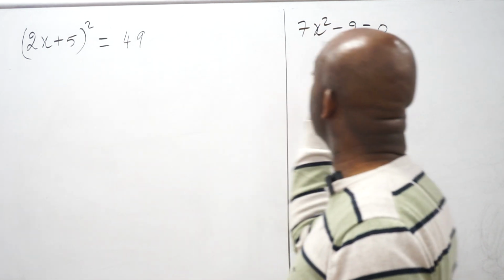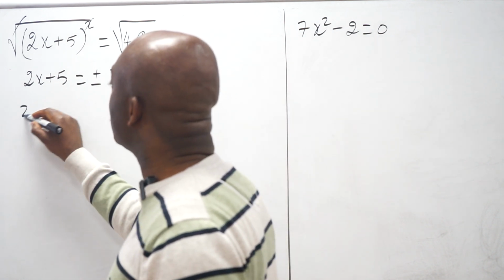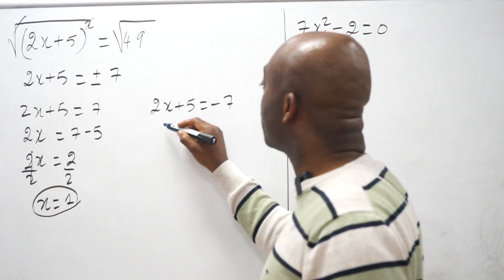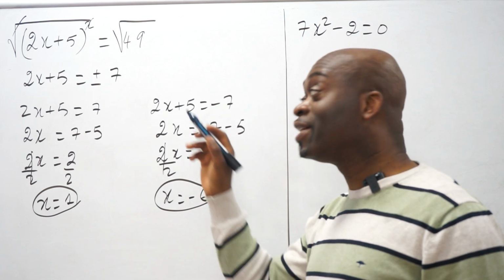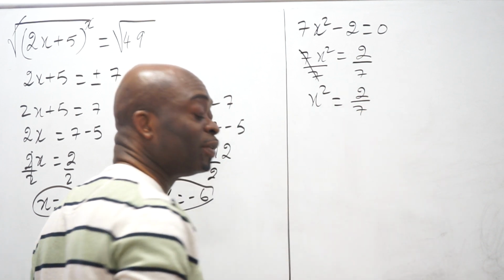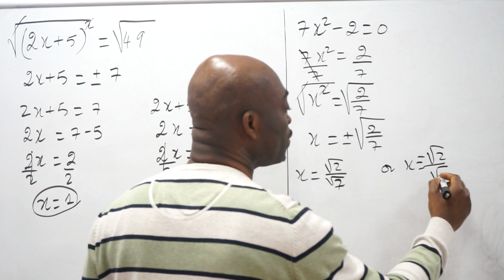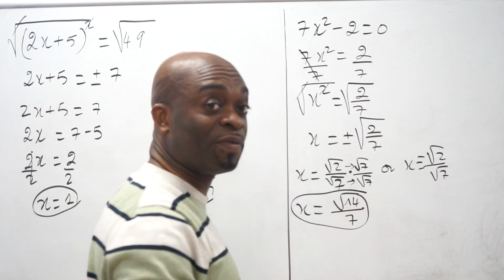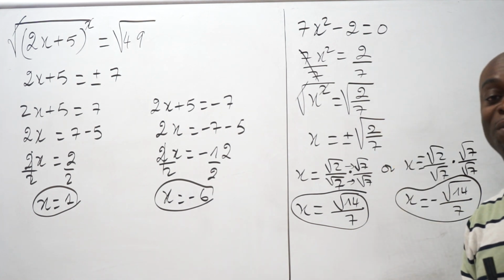Solving Quadratic Equations